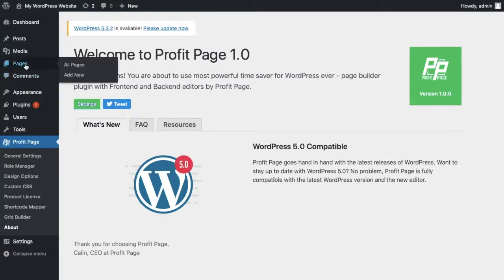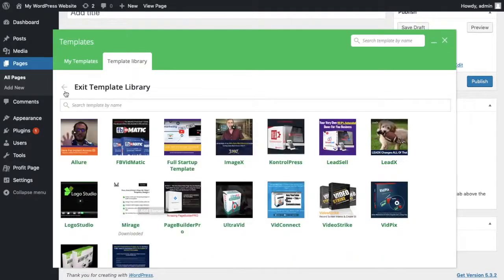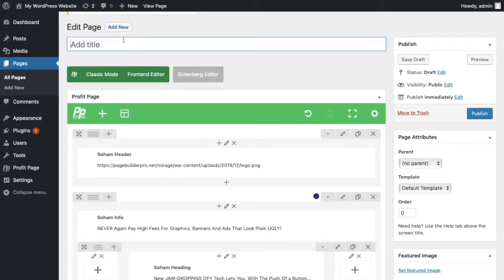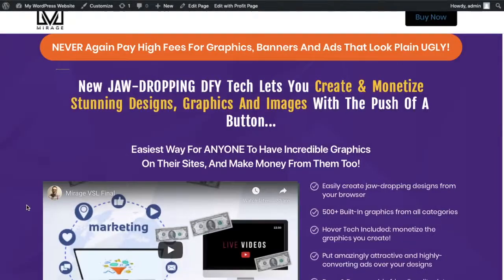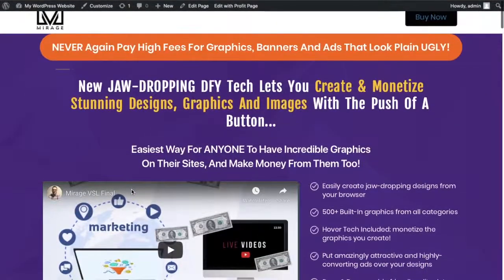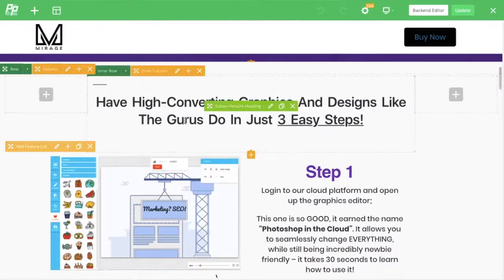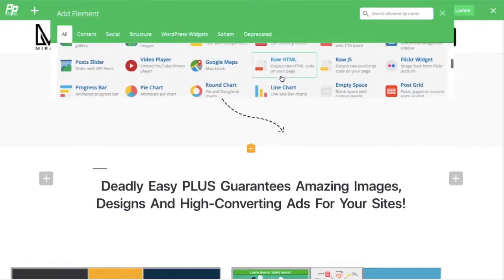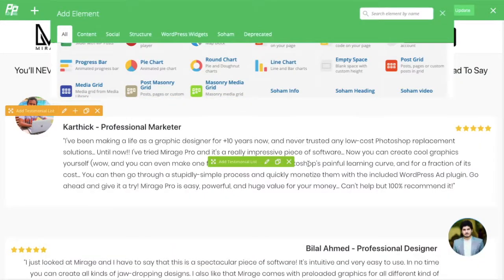Profit Page Review & Demo 🤠 ProfitPage Review + Demo 🤠🤠🤠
ProfitPage Review! What's inside ProfitPage by Mike McKay & Radu Hahaianu? These guys have put together something incredibly special... This new software gives you access to Top Converting DFY sales pages and much more with just a few clicks! You can instantly create & sell any offer without any tech experience. You are gettign DFY templates that are proven to convert, as they were used on product launches and made thousands of dollars. Or you can just leverage this Cutting-Edge Website Builder to build sites for your clients from scratch! Watch the demo to see how it works!

ProfitPage Review - This amazing software allows you to create unique text, video & image content in seconds & allows you to customize ANYTHING as you wish. It was fully tested by Mike & Radu, on their launches and is 100% proven to work! These guys provide your customers with the ProfitPage Software, Video Tutorials, Access to sell 15 DFY Products and everything else needed to succeed.

This Is The Complete Package and you can use it for anything you want - if you want to start making money with it ASAP, just create a Fiverr gig and sell ready-made pages for other people. You can easily charge hundreds of dollars for these kind of pages. I'm actually paying $500 for every single sales page I'm creating - that's per month, so you get the idea on how much you can earn with this.

Because you're using templates, you won't have to work much on it - just edit the text and images where needed and you're done - we're talking about minutes of work. If the text is provided by someone else - like a buyer on Fiverr, you're essentially just copy-pasting stuff from one page to another - the easiest money you'll ever make online.

You're also getting DFY products to sell, which means you can monetize this in so many different ways! Se ll the products, give them away, create a funnel, charge others for pages, charge others for the products included with the pages - you can do one of these things, or all to really maximize your profits. This is so easy, as al the work is already done for you.

If you're enjoying this ProfitPage Review and want to learn more about ProfitPage, check out my in depth ProfitPage video review above!

ProfitPage Review, Demo & $3125 Bonus - Profit Page Review

- Art